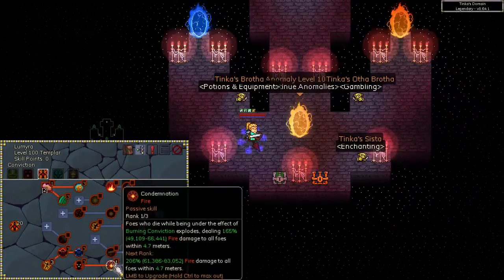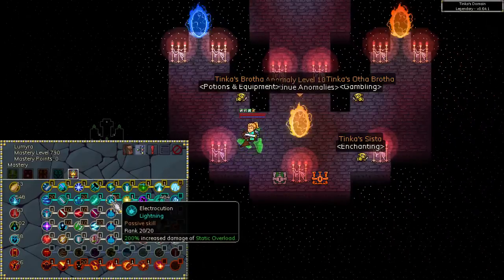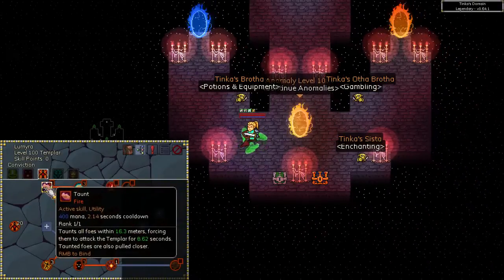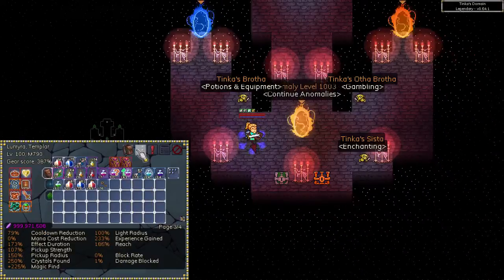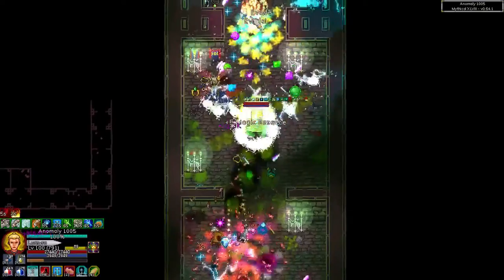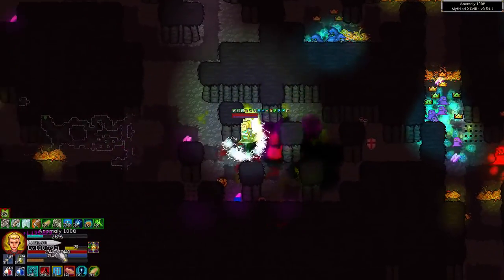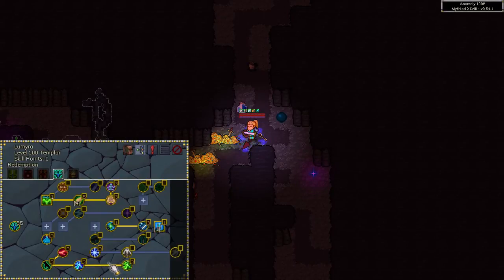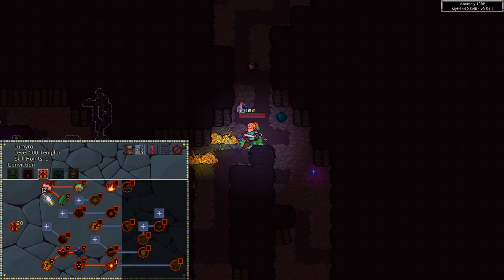In-depth Lightning War God Templar Discussion (Patch 0.64.1) 1000+ Anomaly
Basically just talking about how the build functions mechanically to help shed some insight onto what makes it so strong and what I find weak about Templar.